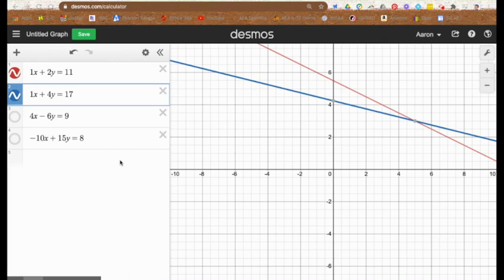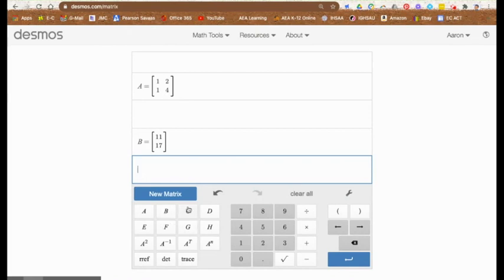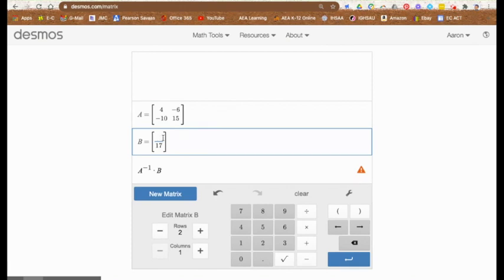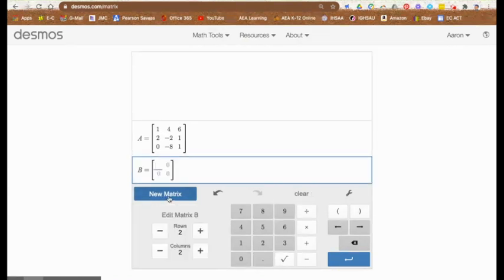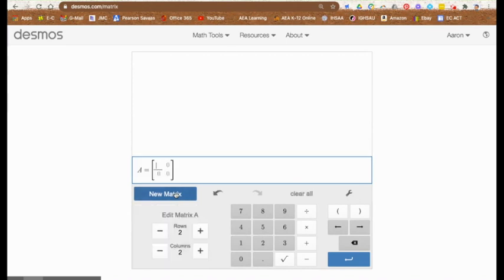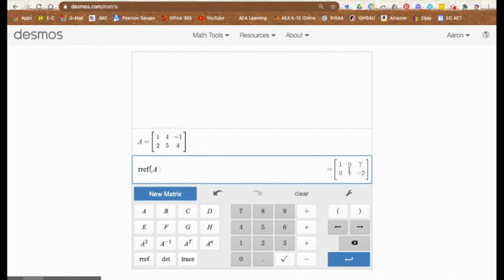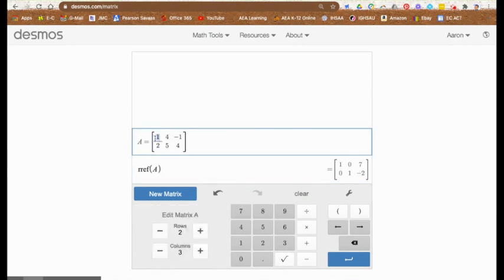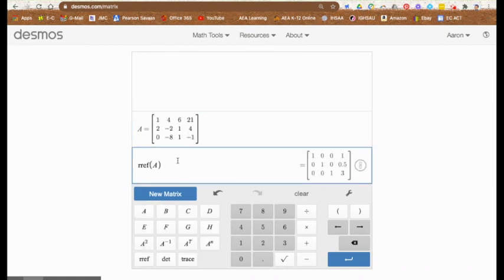Desmos.com Matrix Calculator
An explanation of using Desmos.com and their matrix calculator to solve systems of equations using inverses OR row-reduced echelon form (rref).